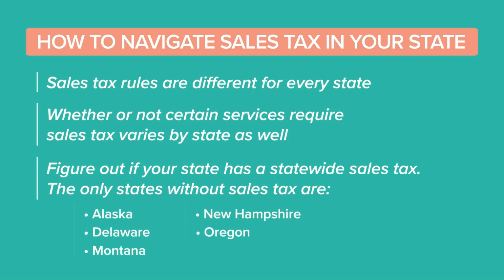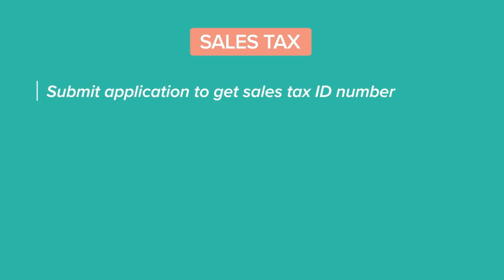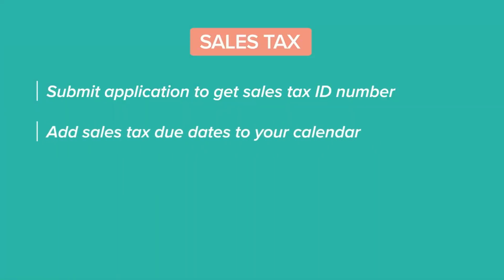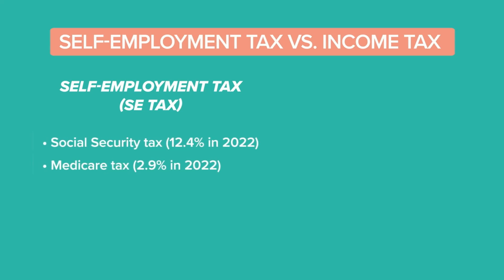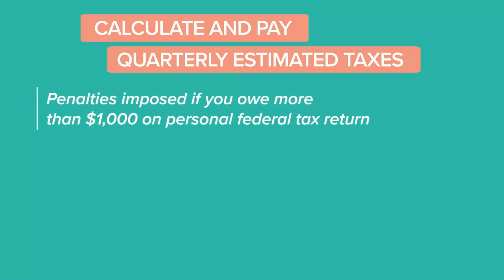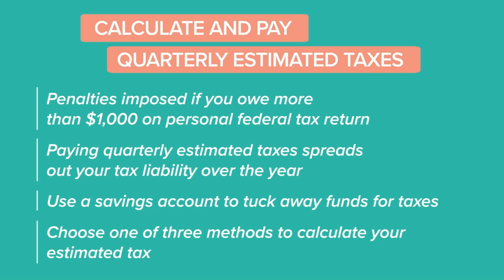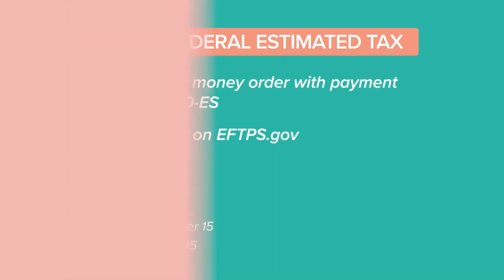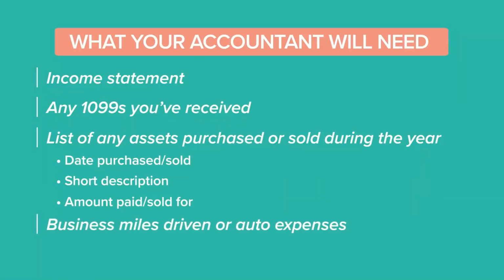Lesson 3 - The Simple Guide to Taxes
Feeling overwhelmed by your business’s finances? You’re not alone. The world of numbers, spreadsheets, and financial jargon can be intimidating, but it doesn’t have to be. We created the Know Your Worth course to give you the simple, clear guidance you need to take control of your business’s financial future.

We’ve made this course completely free because we believe every small business owner deserves a solid financial foundation. Our simple guide to finances will walk you through everything you need to know, in a way that’s easy to understand and even easier to apply.

Lesson 3
Lesson three will cover the four big tax topics you need to understand to make sure you stay on Uncle Sam's good side.